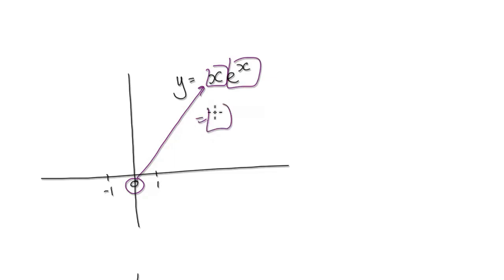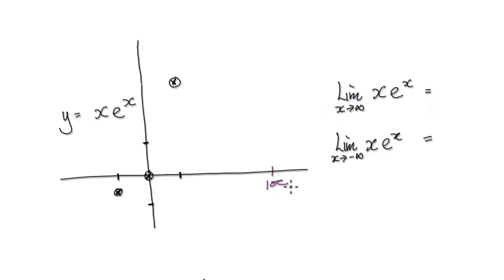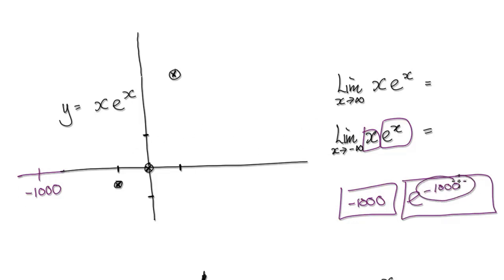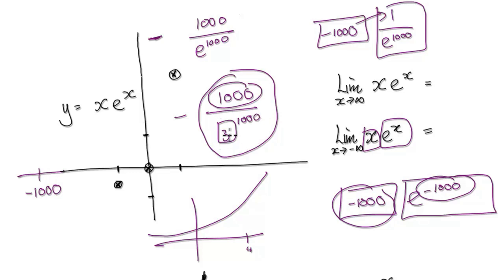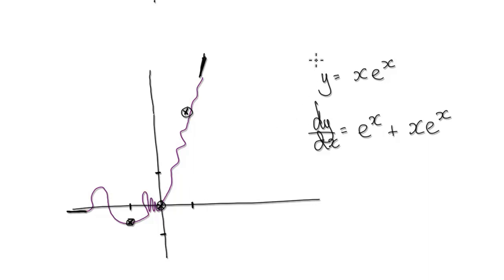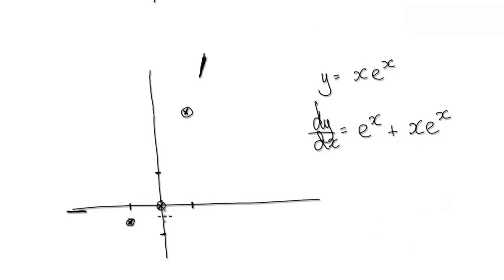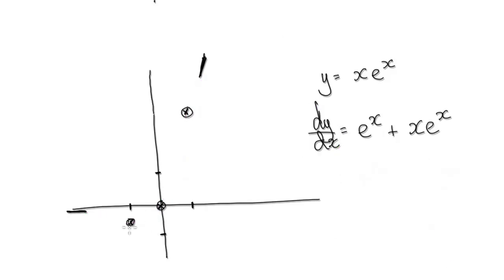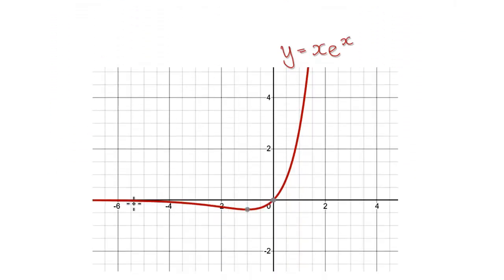Video 1416.2 - Calculus - Sketching Graphs, y = xe^x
Calculus - Sketching Graphs, y = xe^x